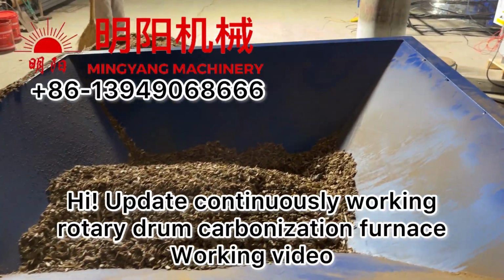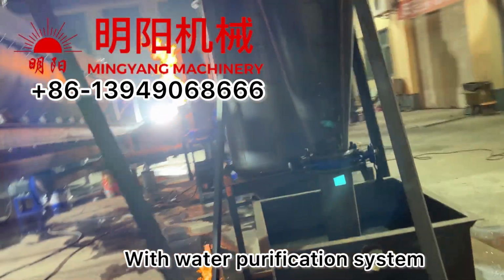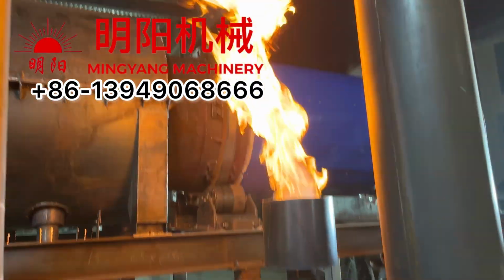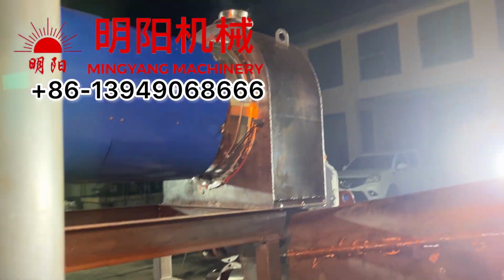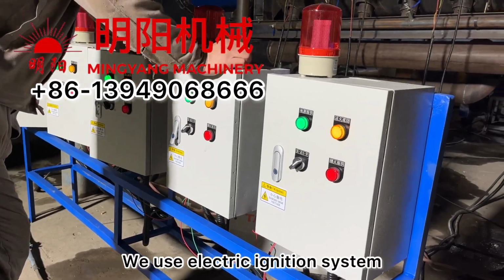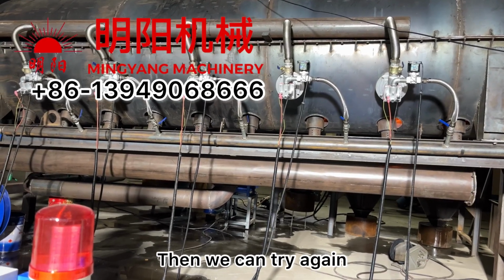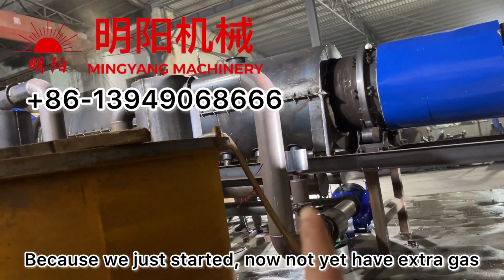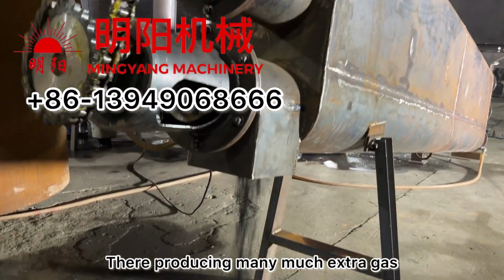2023 Continuous Carbonization furnace for biomass- Charcoal| Biochar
Testing video for continuous rotary drum carbonization furnace, This is inner drum diameter 1.2m model.

With:
1) Electric ignition system for preheating.
2) Gas burner system for preheating. ( we use liquid gas, you can use natural gas too, using gas for preheating is smokeless compared to burning coal/ firewood etc fuel).
3) 24 hours continuously working, every one week rest.
4) After preheating and feeding materials, all use flammable gas( recycled from carbonization) as heating fuel, no need external heating fuel, energy- saving, economical.
5) Water purification system, to treat all smoke, seal in the purification tubes, smokeless working.
6) Larger production capacity compared to "batch type" furnace.

Suitable materials:
Wide range biomass materials size in 5mm thick( better below 3mm), 50mm big, and moiture below 15%( better below 10%). So we may need use crusher and drying machine before carbonization. We provide full production line solution with matched machines.

Ask kim for your customized solution!